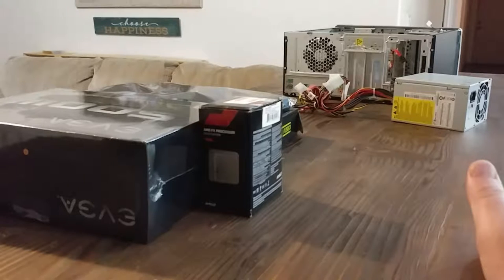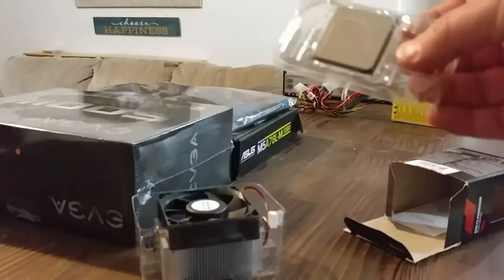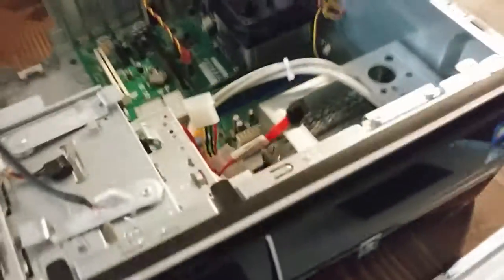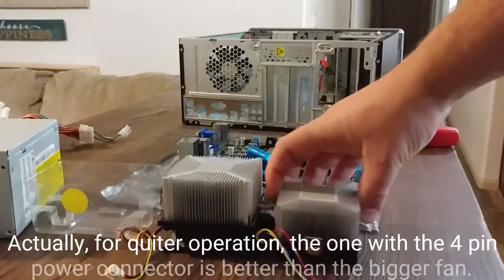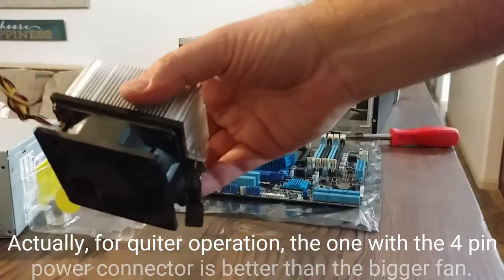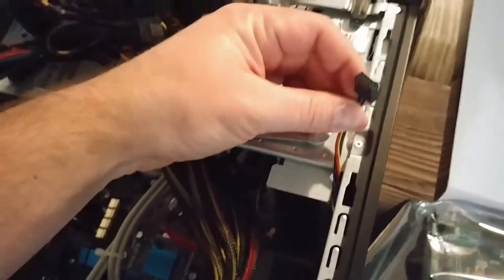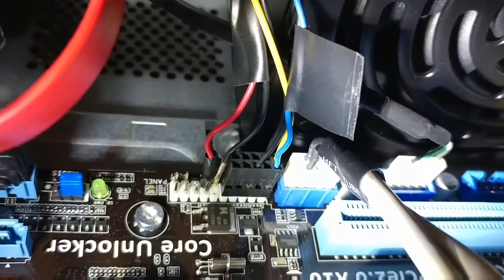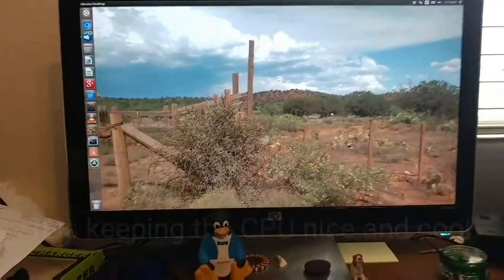The best budget built Computer for Jan 2017 - Building a Gaming Computer on a Budget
I built up this computer so we could have something better to game on, and edit videos on (but apparently I still need a good graphics card).

Old Computer with monitor, keyboard, and mouse = $50
(HP 2210m monitor, 6-year-old Costco Computer)
EVGA 500W $40
ASUS motherboard $57
AMD FX 6300 $69(on sale)
16GB RAM $100 (on sale)
Silver CPU past $3

Optionally:
Upgraded Motherboard $100 and up
Graphics Card $50 and up
Case if you don't have one $40 and up
CPU fan $15 and up
Keyboard & Mouse $15 and up
Monitor $70 and up